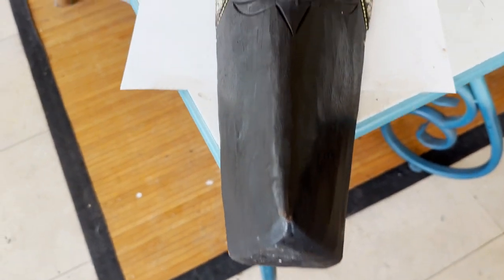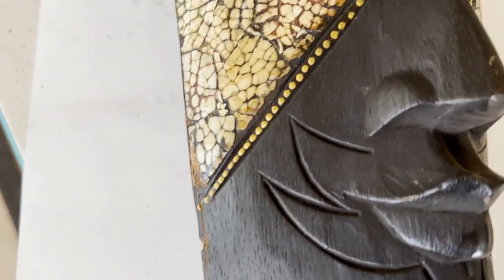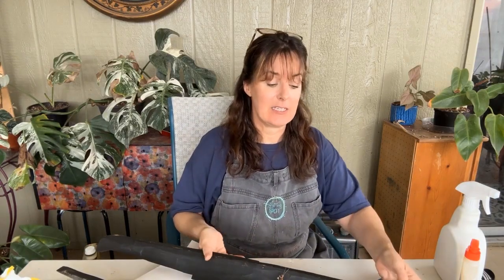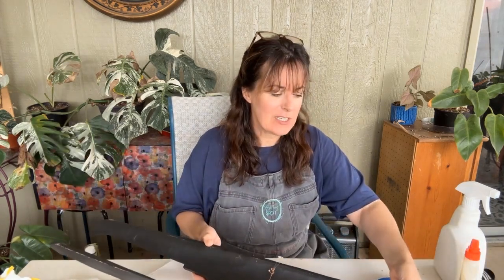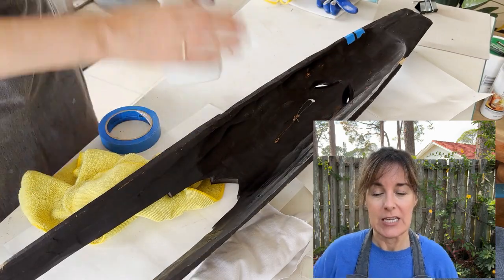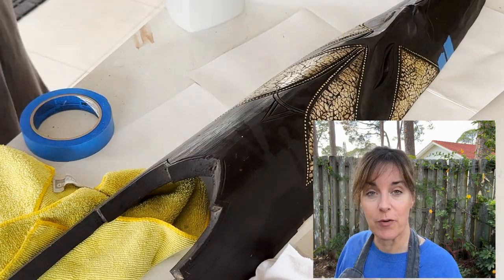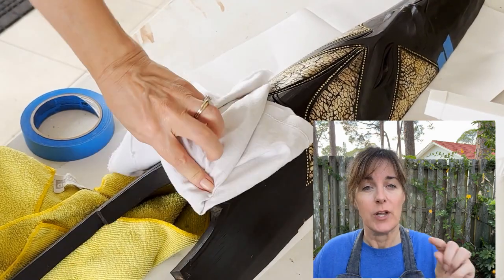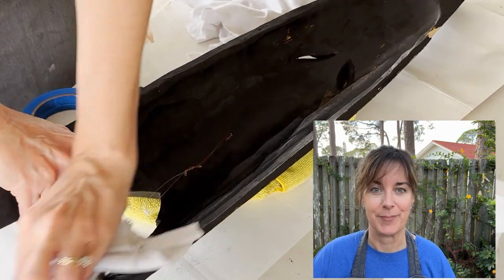Cleaning and conserving an old wooden mask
For starters, please accept my apology. This was a commissioned piece, so the camera work was less than stellar. Whenever, I’m dealing with someone else’s item I am always way more focused on it than on filming. That being said I hope the main take away remains, when dealing with an older unknown piece, start with the most gentle processes first. Clean with water, more accurately a damp cloth. If that doesn’t work or in the case of this piece, you become concerned about wood mites, then move to a stronger cleaner. (I used 50/50 water vinegar with a splash of peppermint oil.) The other take away is if you don’t have something else to test it on, try the back first.
Product used:
Stain Stick (Ebony)